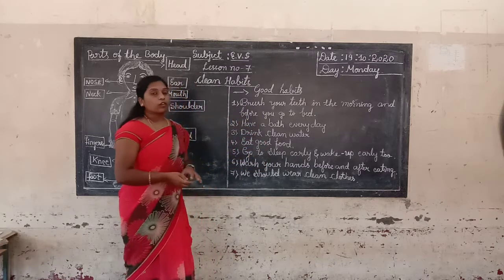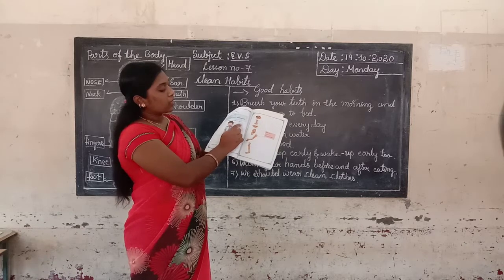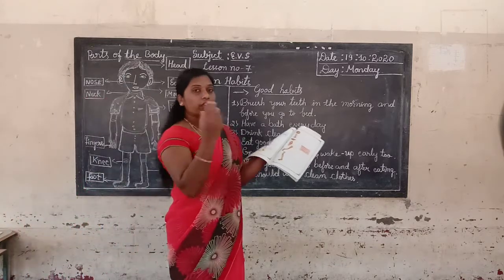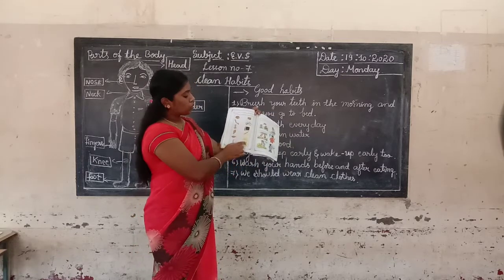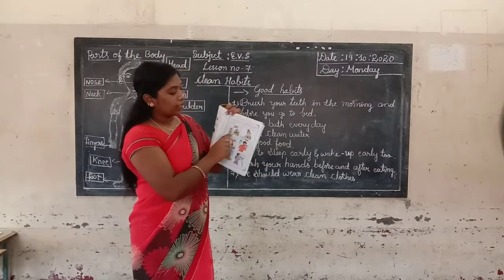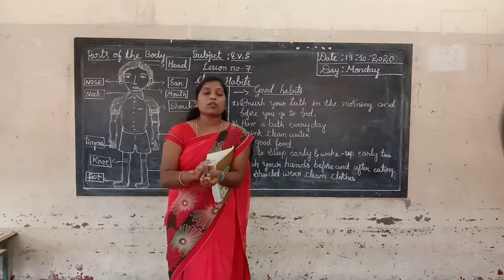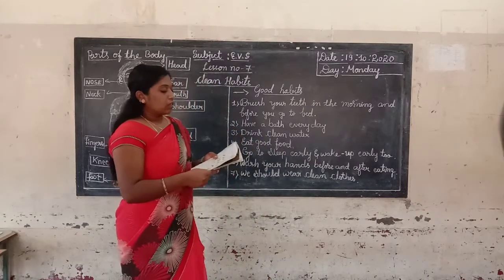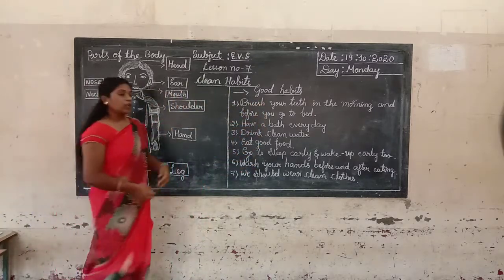1st EVS Clean Habits Class by Victoria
1st EVS Clean Habits Class by Victoria